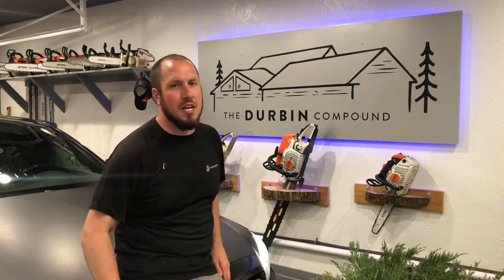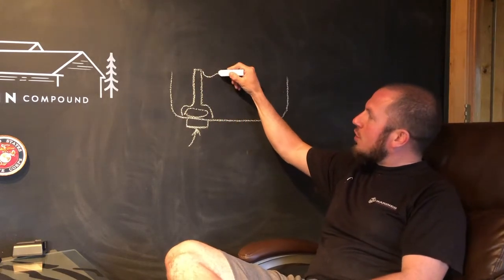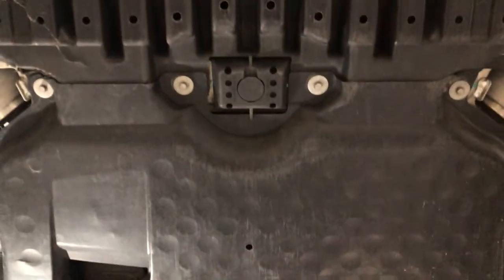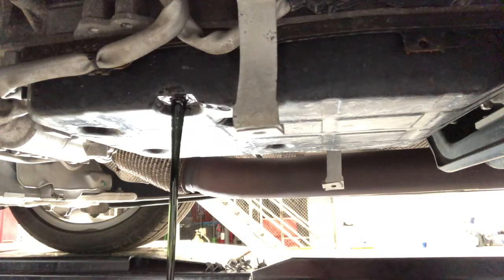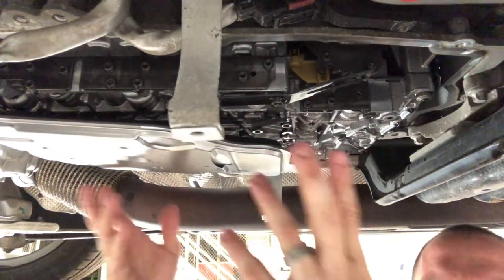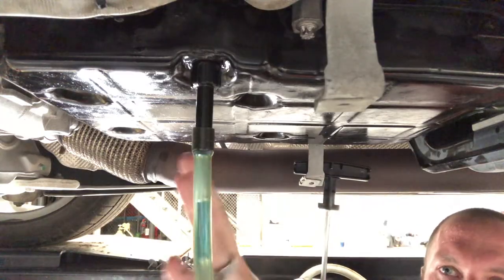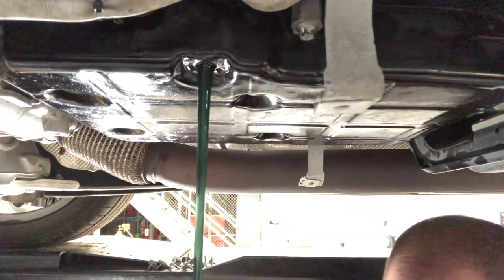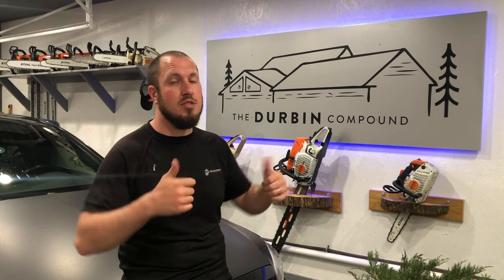Mercedes C300 W205 Transmission Fluid Change